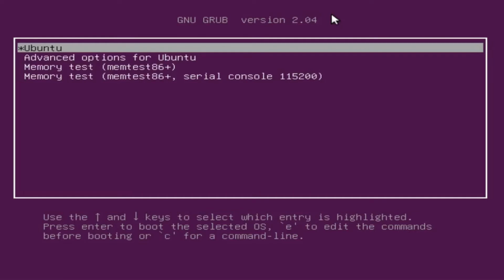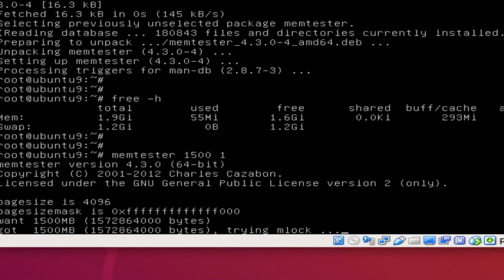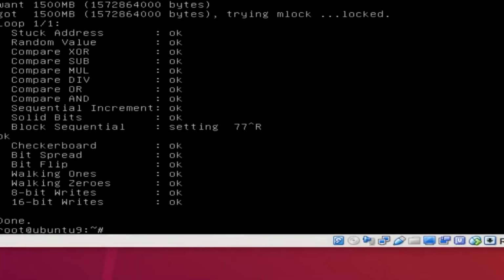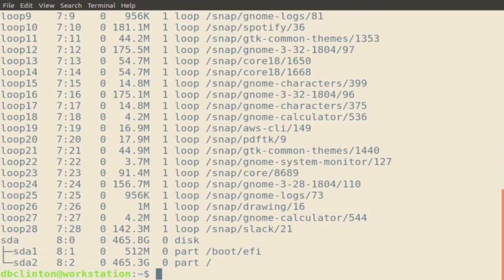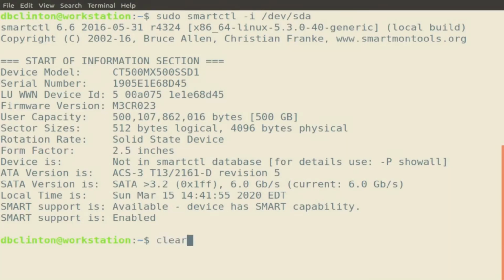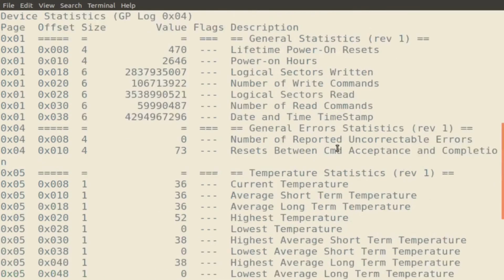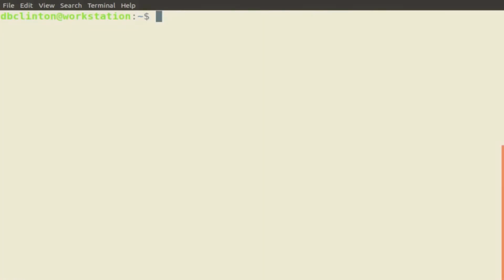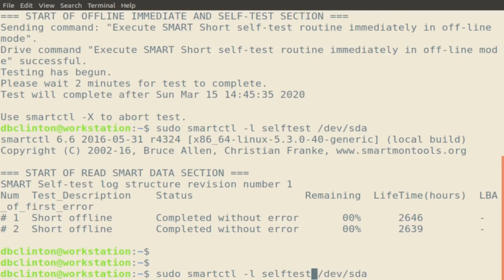Linux: testing your system hardware health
Not sure everything's happy and healthy with the hardware on your Linux machine? Well Linux provides tools for accurately analysing all kinds of current or imminent problems. This video - taken from my Pluralsight course, "Linux System Maintenance and Troubleshooting" - shows you how to use memtester to examine the state of your memory, and smartctl to explore your storage devices. Watch the rest of that course:

00:00 Using memtester to test for memory (RAM) errors
01:42 Using smartctl to test for storage drive problems